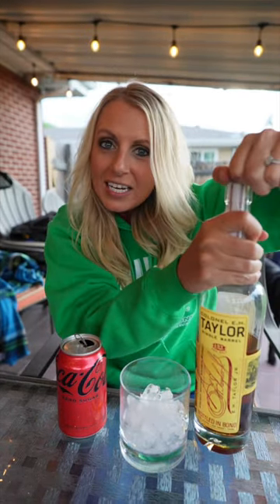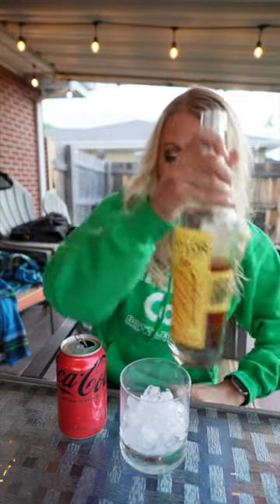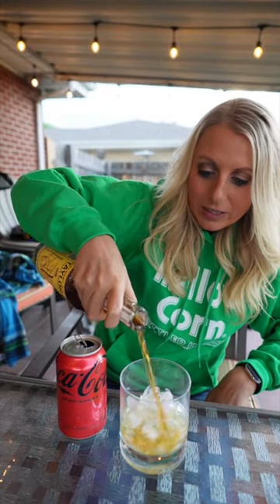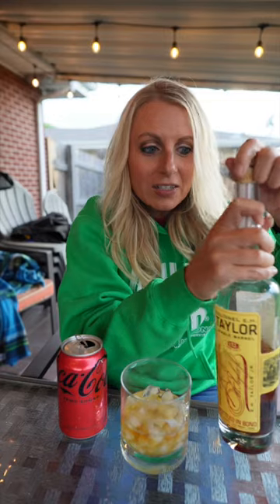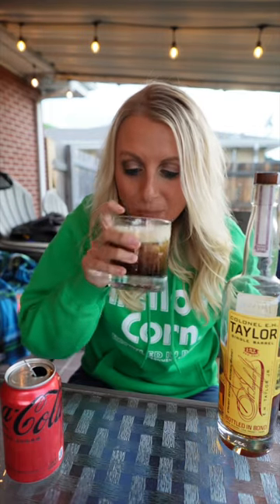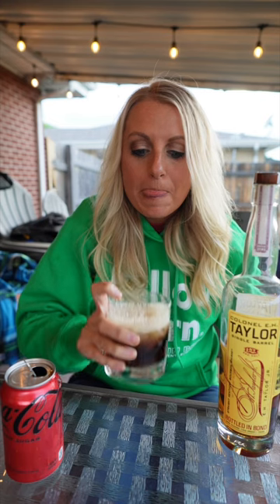EH Taylor Single Barrel and Coke Zero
Such a great bourbon and coke recipe!

StreamYard
Editing software (Final Cut Pro)
Lighting
B-Roll Stabilizer
Sound board
Camera
Mic
Laptop
Gimbal
YouTube set
Whiskey

You can also find me here:
Instagram: The Real Average Drinker